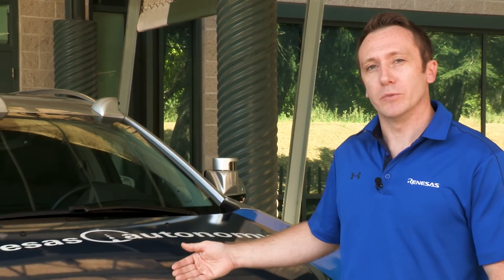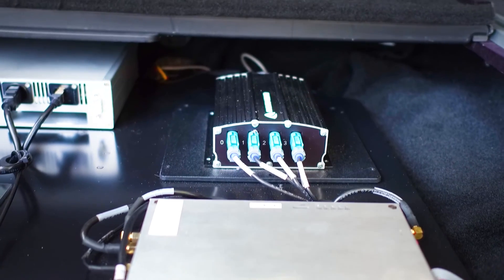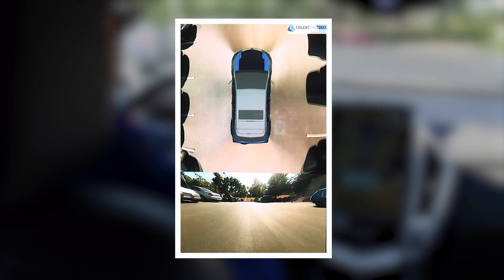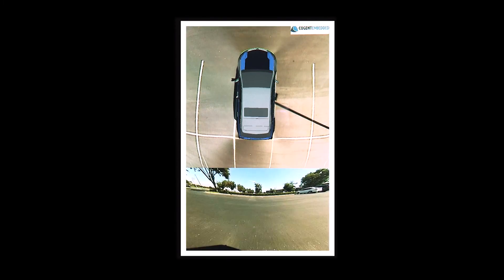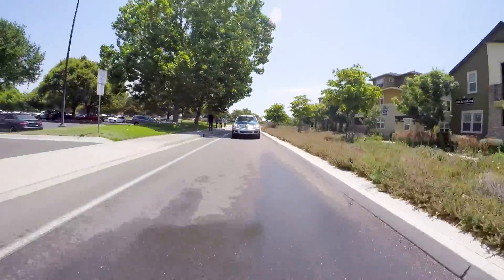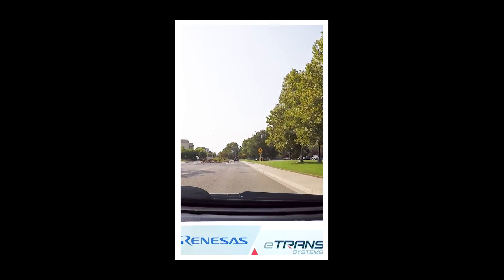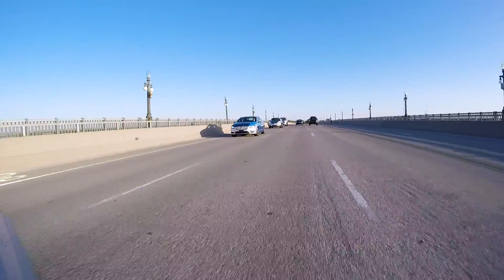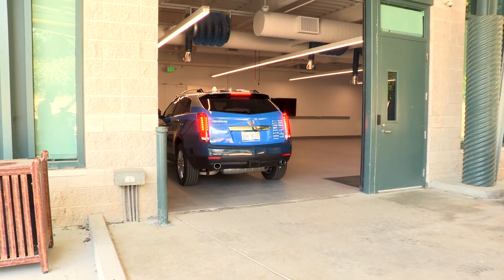Renesas ADAS Development Cadillac Driving Demonstration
Renesas demonstrates their ADAS Development Cadillac.  Showcasing multiple ADAS systems, all powered by Renesas R-Car SoC’s and supported by Renesas’ partner network.  Systems demonstrated:
• Four Camera 3D Surround View
• QNX Sensor Fusion
• HD Map Server
• NCAP 2020 forward facing camera
• V2V Communication